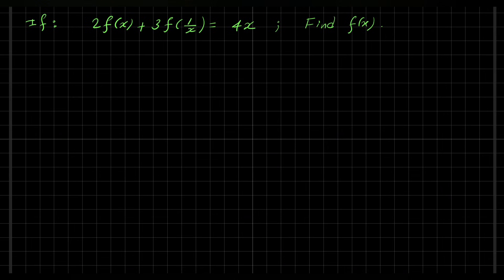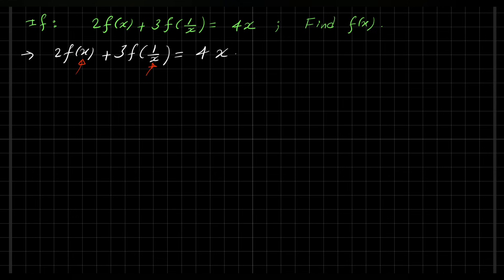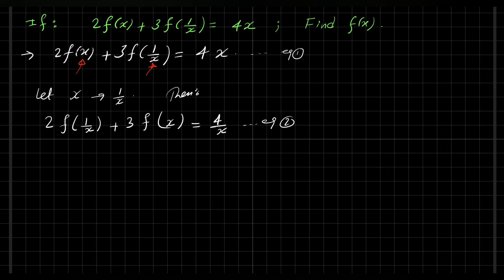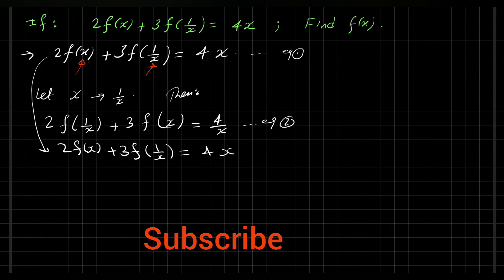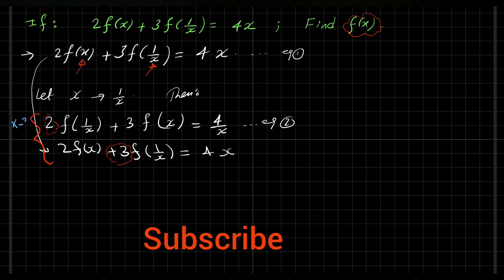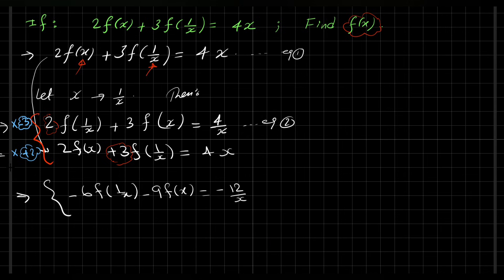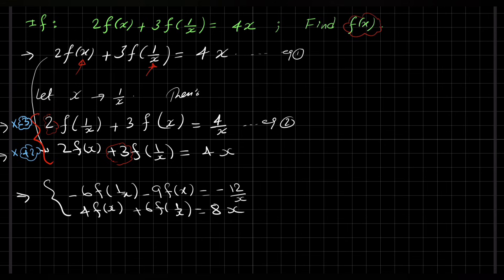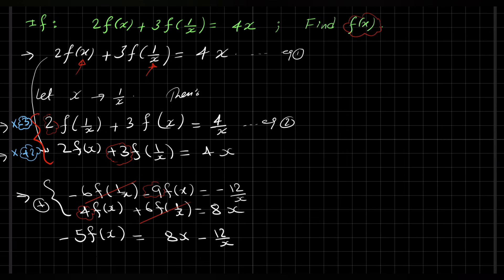𝐌𝐚𝐭𝐡 𝐂𝐡𝐚𝐥𝐥𝐞𝐧𝐠𝐞: 𝐅𝐮𝐧𝐜𝐭𝐢𝐨𝐧𝐚𝐥 𝐄𝐪𝐮𝐚𝐭𝐢𝐨𝐧 𝐰𝐢𝐭𝐡 𝐑𝐞𝐜𝐢𝐩𝐫𝐨𝐜𝐚𝐥 𝐕𝐚𝐫𝐢𝐚𝐛𝐥𝐞𝐬 !!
In this video, you’ll learn how to solve functional equations easily using clear steps and simple ideas. Perfect for students who want to understand the basics and improve their problem-solving skills. Watch till the end for helpful tips and examples.